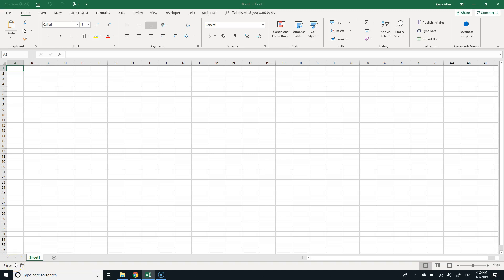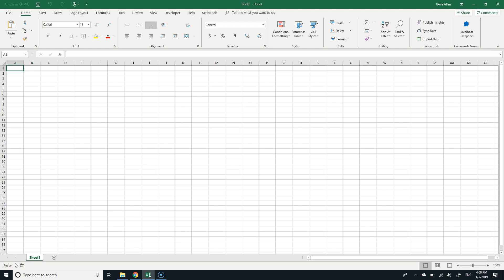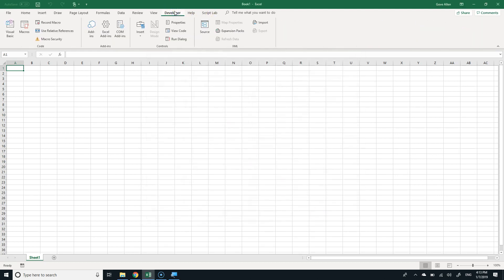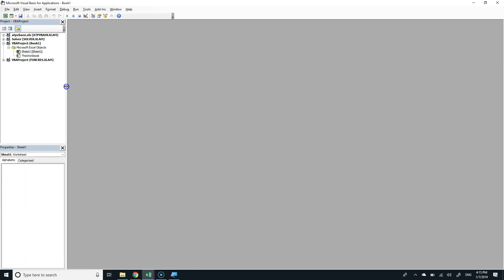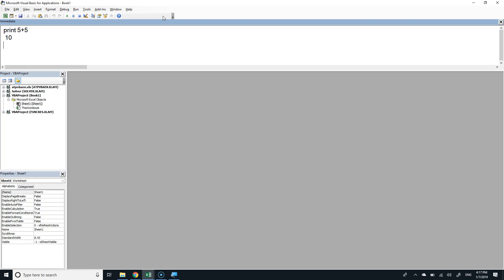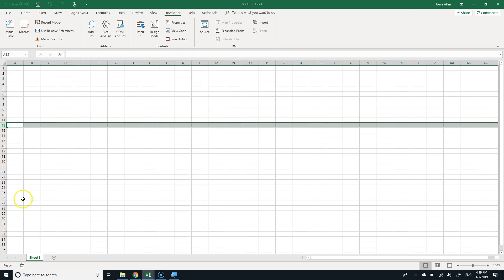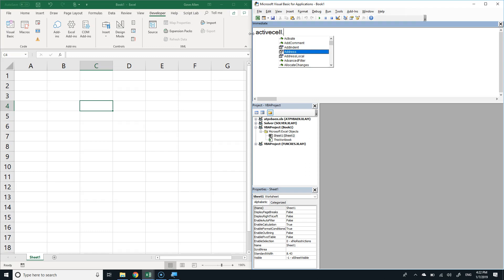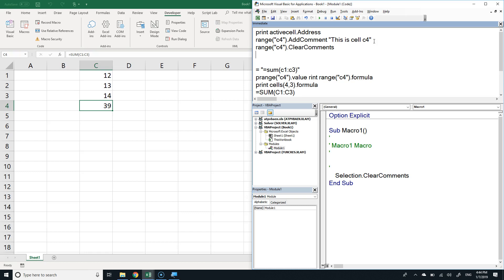Intro to vba